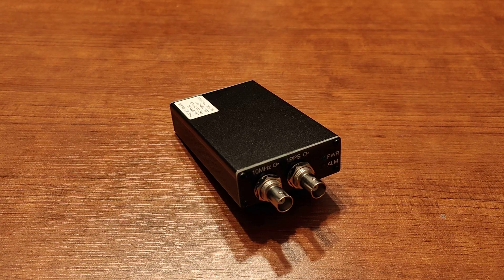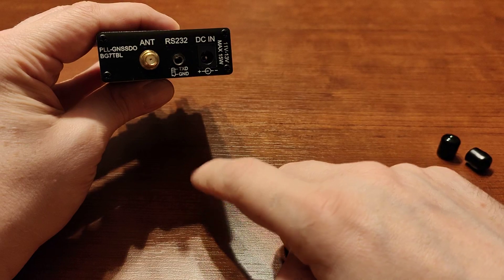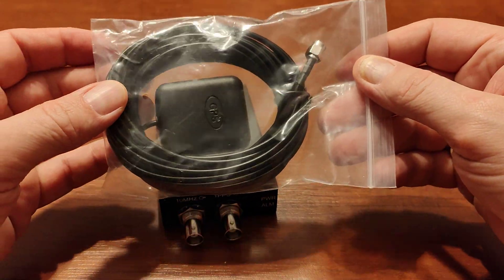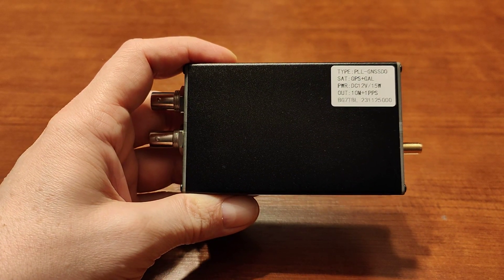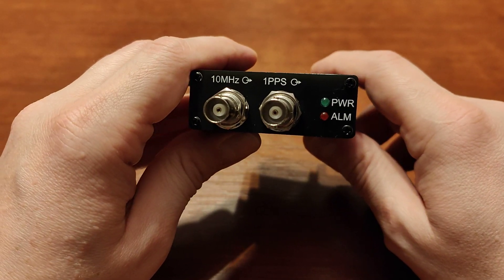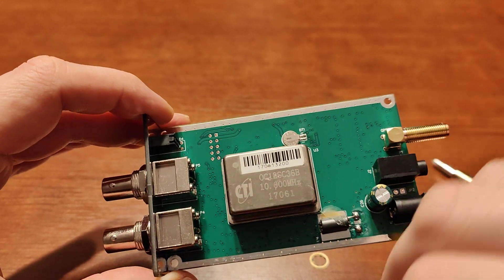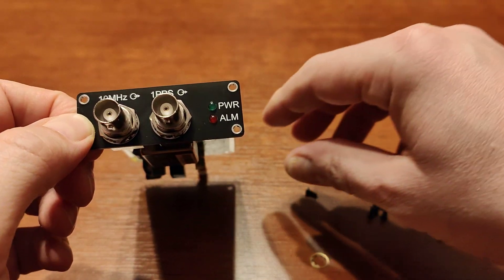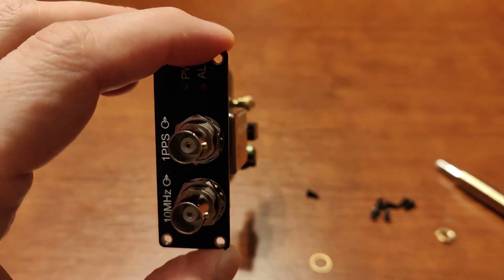Can a $20 Clock Upgrade Transform Your Gustard DAC?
Remote beer tap control :D

This was a part of the journey to answer Gustard R26 best SQ input question, and I've learned something along the way. Gustard goes, OCXO stays.
Buy them while they are cheap and available - the price will probably go up.

Its a good alternative to LHY, Gustard C16 and other expensive 10MHz clocks.
If its good for radio and astronomy and uses GPS for clock correction, its good enough for me and my ears.